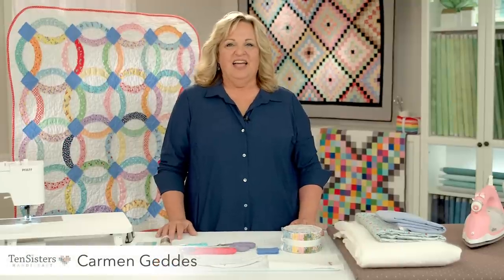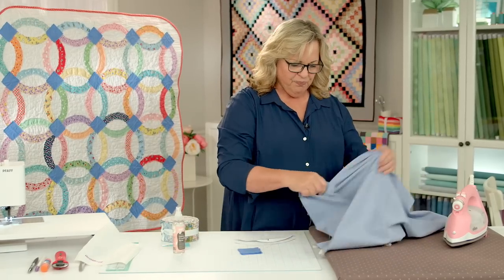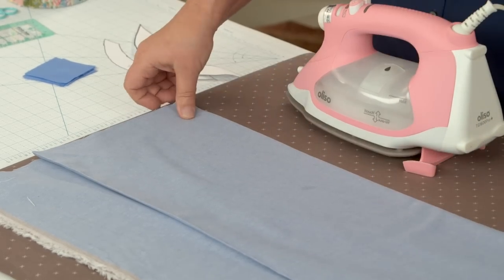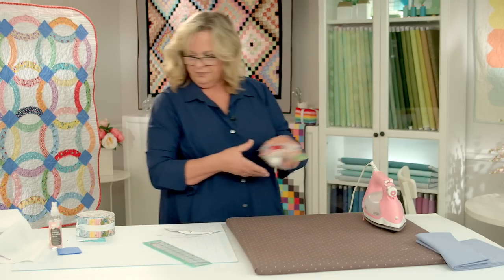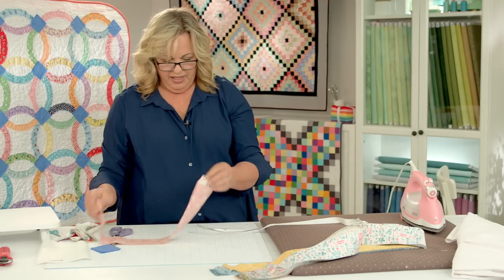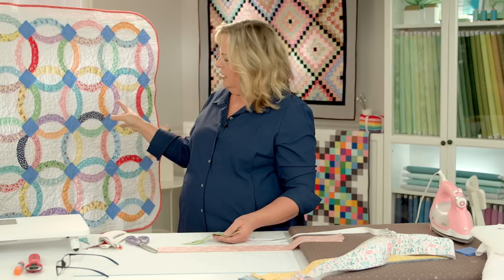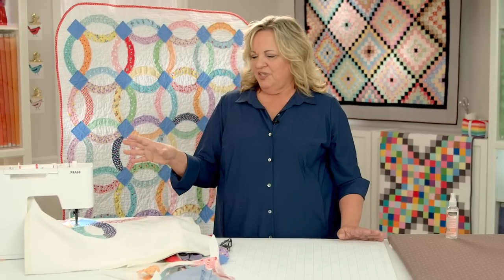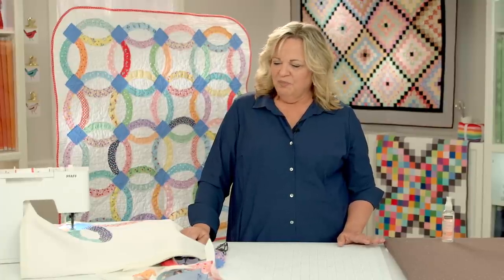No-fuss, Raw-edge Double Wedding Ring Baby Quilt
Join RBD guest, Carmen Geddes of Ten Sisters Handicraft, as she demonstrates how to make an easy, no-fuss, raw-edge double wedding ring baby quilt. This is a scrappy project that does not demand a lot of precision. In fact, Carmen encourages, inexactness to compliment the quilt's raw-edge scrappy look. Download the template here: